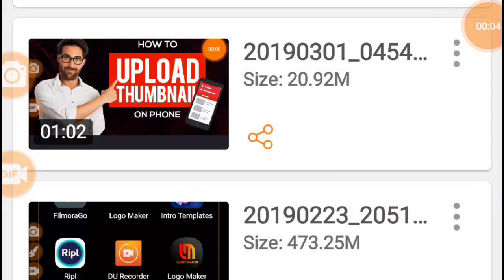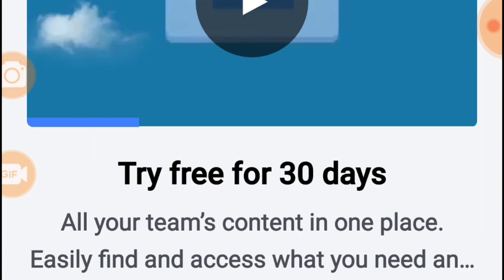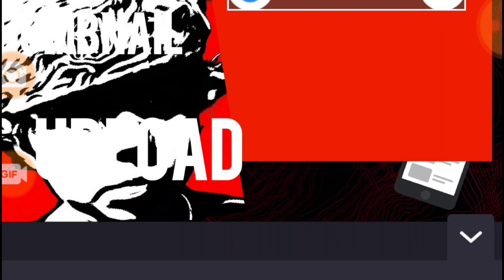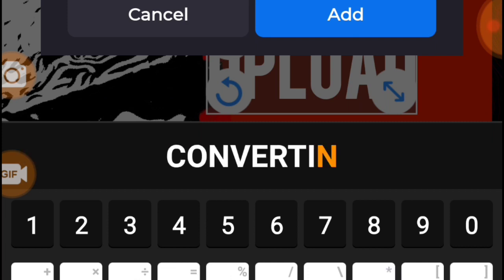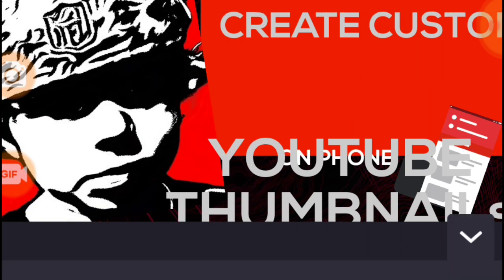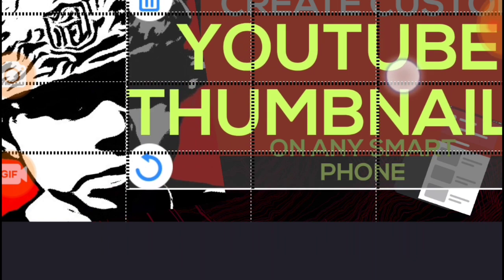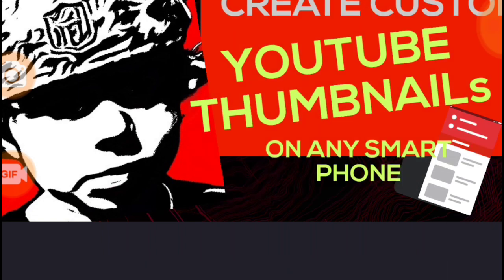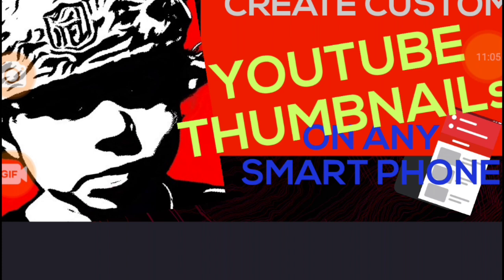Fastest Way to Make EPIC Thumbnail Graphics Thumb nail tutorial 5 Minutes on ANY SMART Phone FREE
Today Godaddy Dave Premier Digital Marketing Agency show you

 How to Make YOUTUBE Thumbnails in UNDER 5 MINUTES on ANY SMART Phone FREE!!

Just watch this step by step, FREE YouTube Training Video.  Then

Get the DU Recorder and The Ultimate Thumbnail Maker to make your YOUTUBE Video Thumbnail and record yourself making it.

Post your video link on our YouTube Channel or on our fan page.

DU Recorder – screen recorder for Android that helps me easily record my screen. Try it:

Thumbnail Maker! Get the free app at -